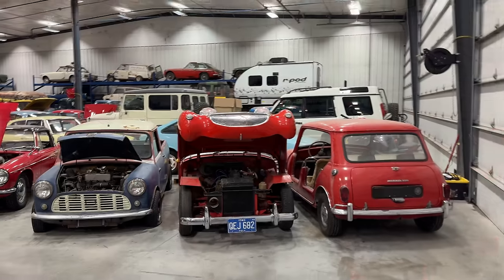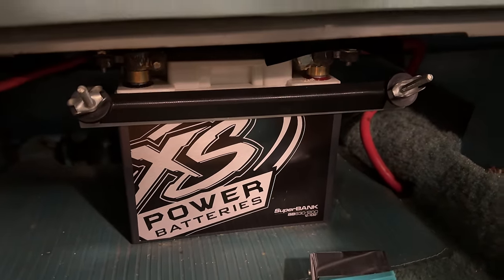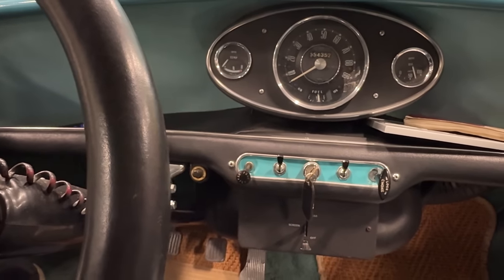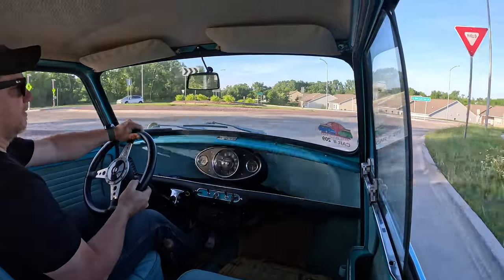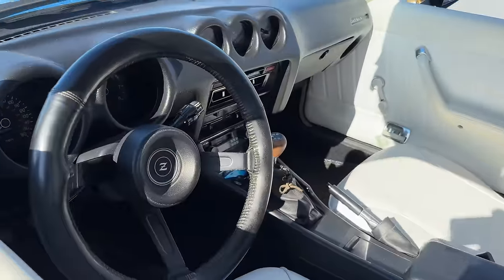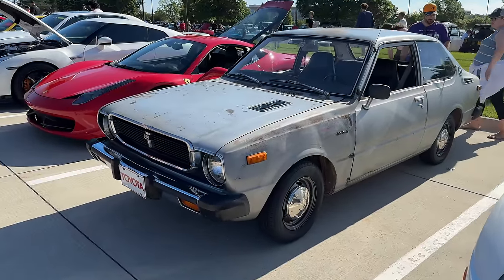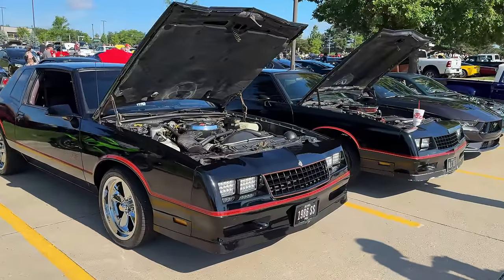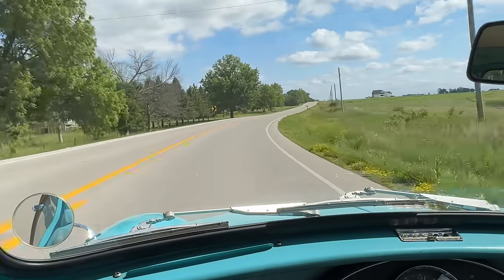The Best Thing You Can Do In the Mornings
Today I take my Austin Countryman classic mini out for a morning car show who knows what else will show up.